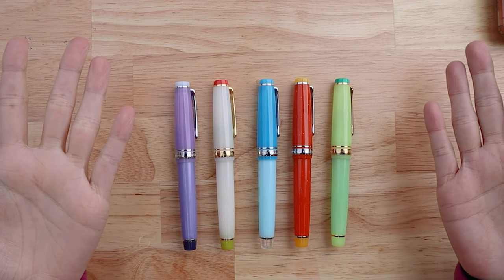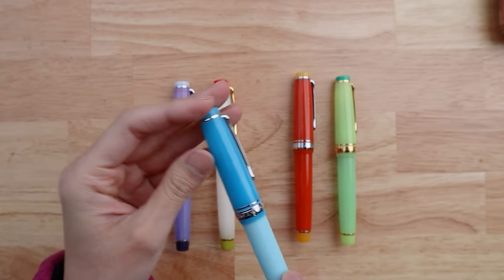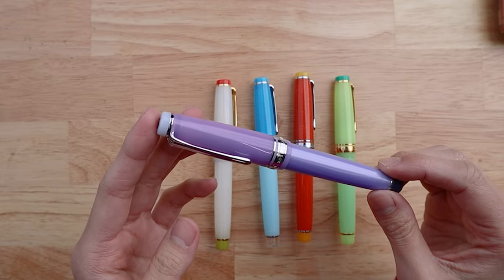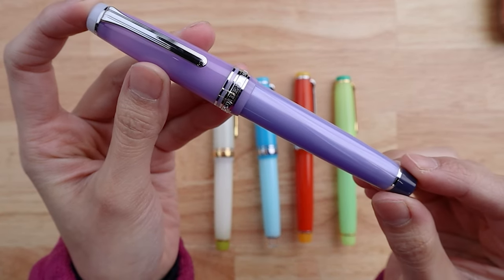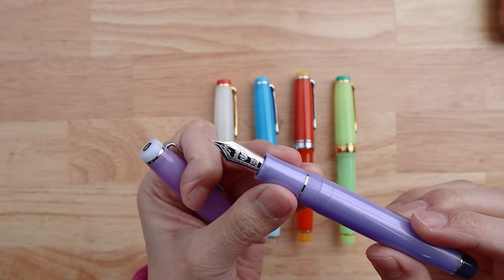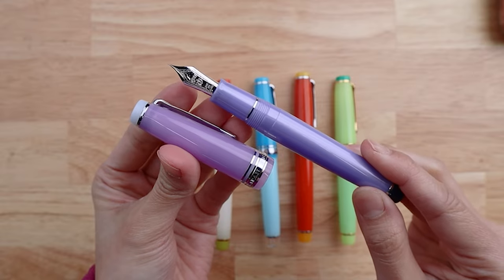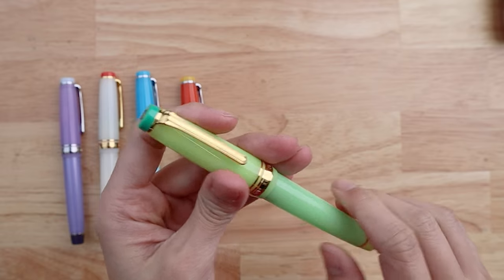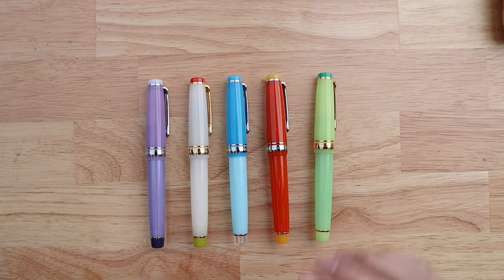Unbox with Yoseka: Sailor Gin-Based Cocktail Series Fountain Pens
Hi there, unbox with us the new release of Sailor's Gin-Based Cocktail Series!